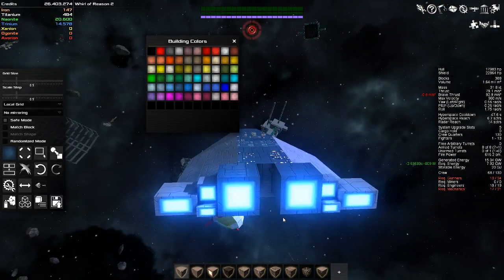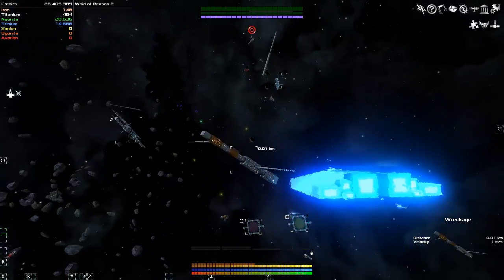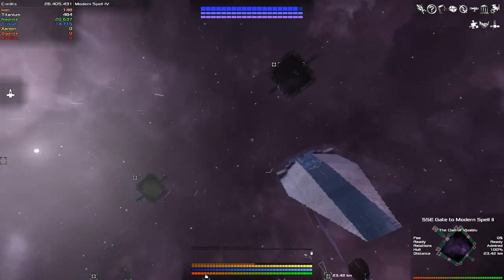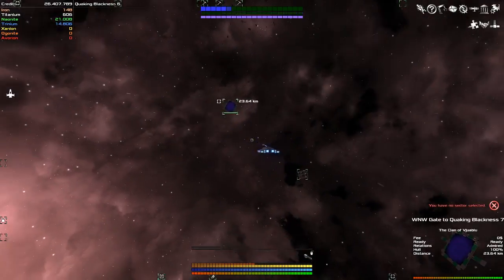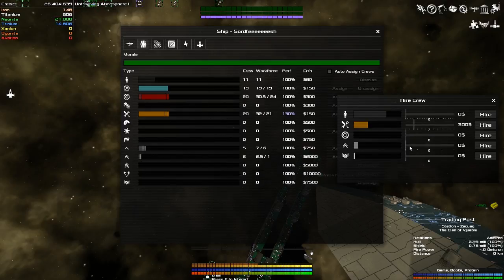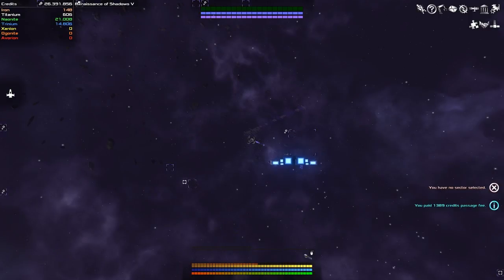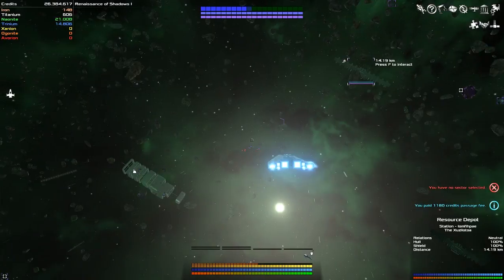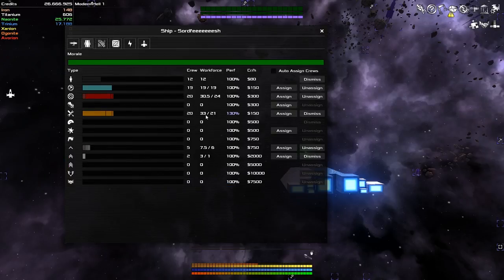Let's Play Avorion - PC Gameplay Part 14 - Lone Wolf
Several hundred years ago, a cataclysmic catastrophe nearly ripped your galaxy apart - an unsurmountable ring of torn hyperspace fabric appeared in the center of the galaxy, which normal hyperspace engines can’t overcome.

Since this event nobody has managed to get near the central regions of the galaxy. All you know is that this event also spawned multiple unsurmountable hyperspace rifts throughout the entire galaxy, and that a strange race of aliens, the Xsotan, has appeared in the center. It looks like these aliens have found a way to surpass the torn hyperspace fabric, but so far nobody has managed to establish contact with them.

There are also rumours about a strange new metal called ‘Avorion’, which has appeared in the center of the galaxy, around the same time as the Xsotan arrived. Apparently the aliens use this material to build their ships.

Start out as a nobody at the edge of the galaxy and work your way to the center of a galaxy that gets more dangerous, but also more rewarding the closer you get to its core. Avorion takes sandbox aspects from games like X or Freelancer, throws in co-op multiplayer and lets you build your own ships. It features ships made of freely scalable blocks that can be procedurally generated and that break into pieces where they're hit in space fights.